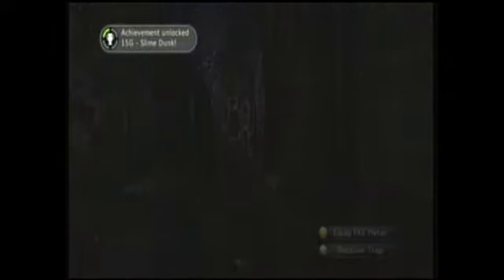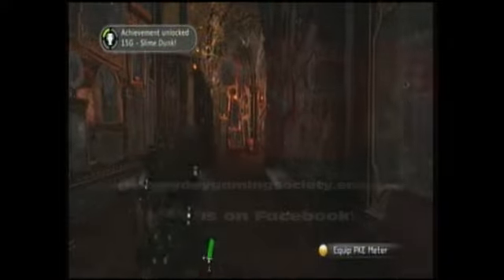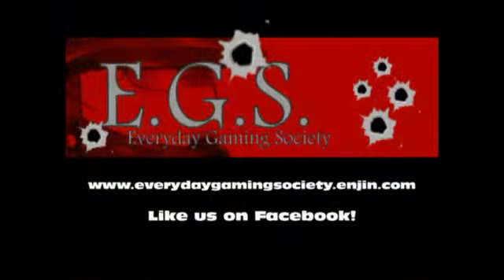Ghostbusters - Slime Dunk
Trap a ghost using the Slime Tether